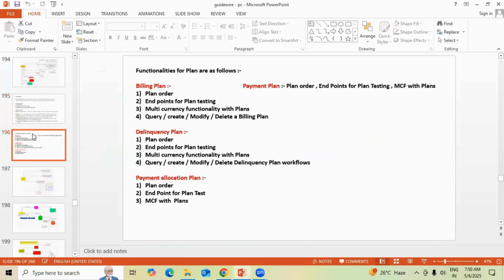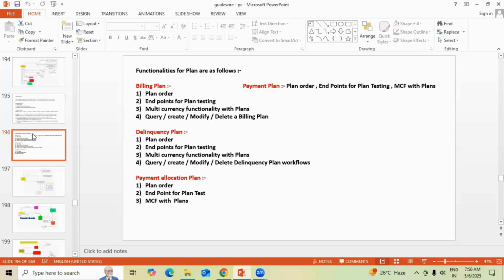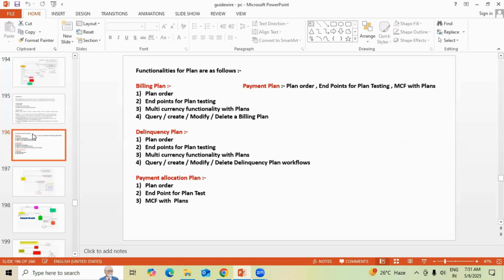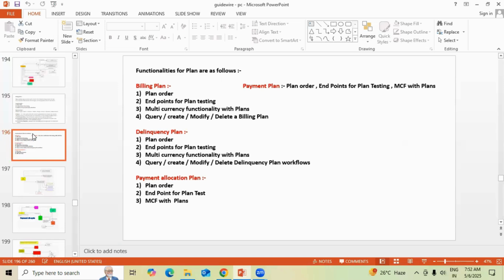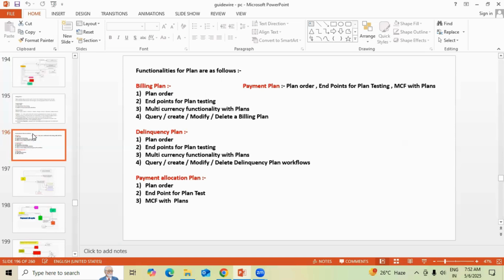Guidewire Business analyst Billing center Plans - Part 6